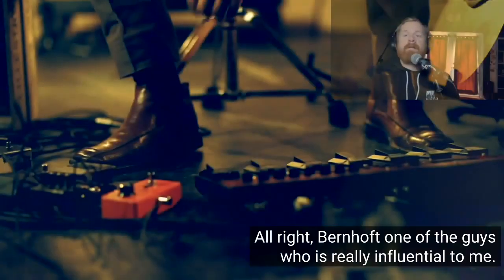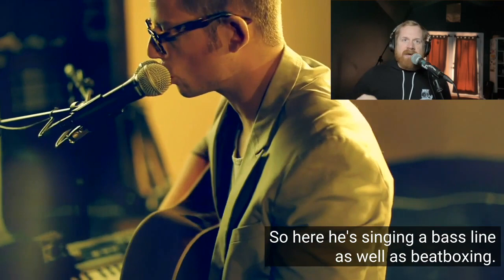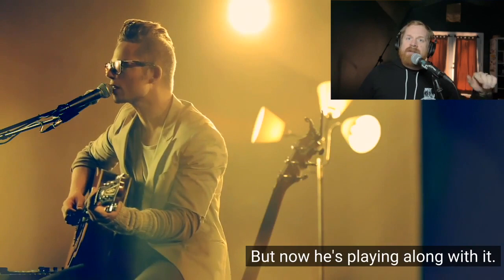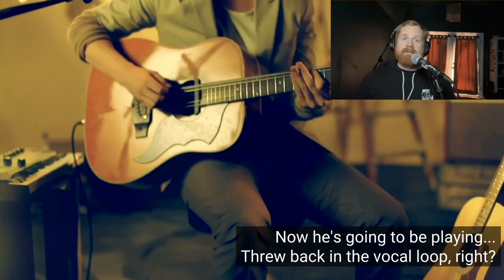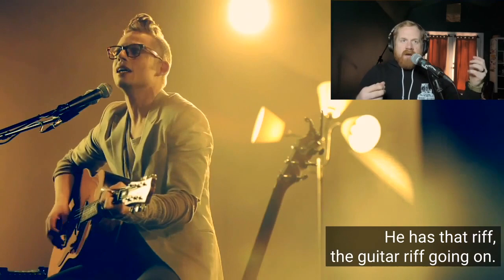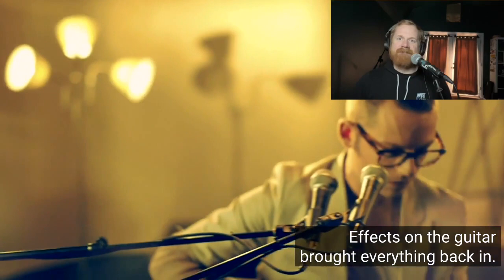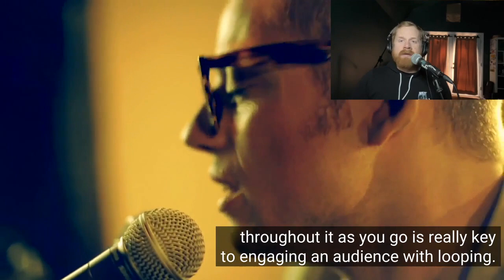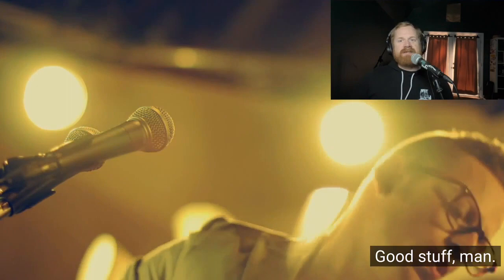Live Looper Reacts - Bernhoft - C'mon Talk